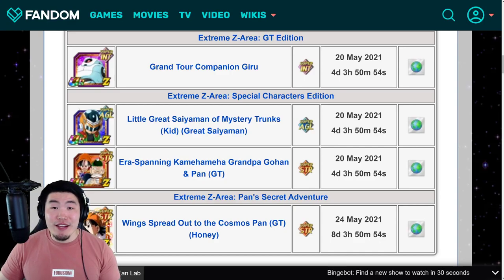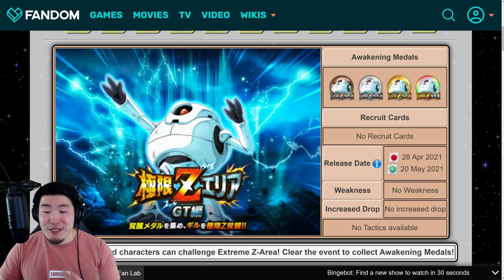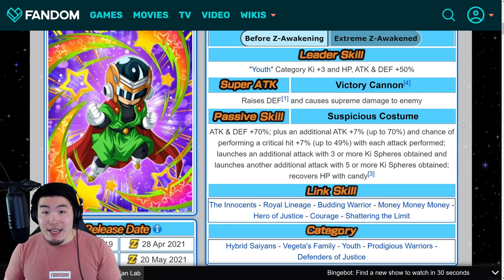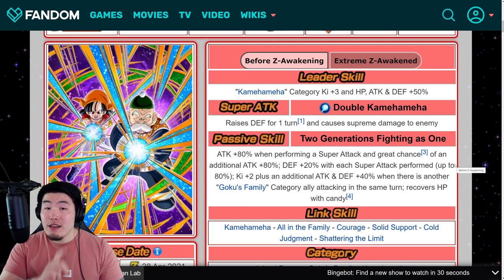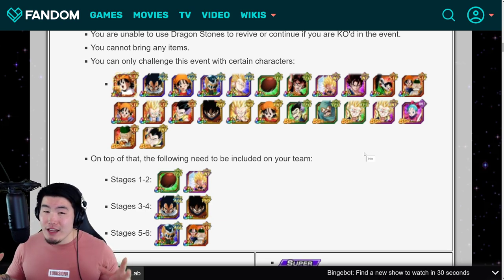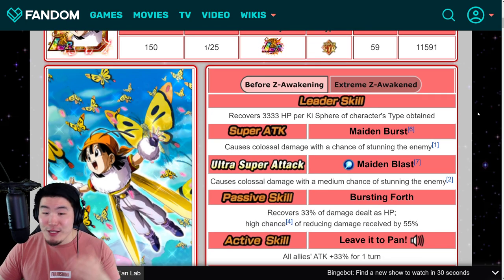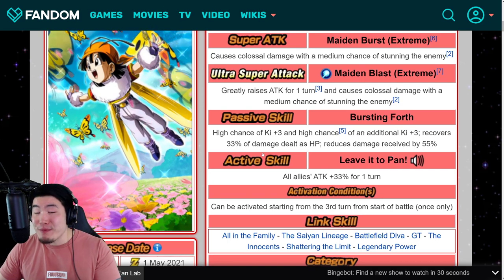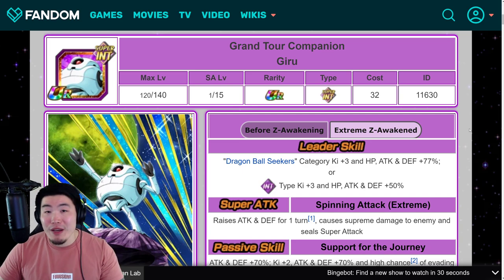GET READY, GLOBAL! EZA LR Bee Pan + Kid Saiyaman + Grandpa Gohan & GT Pan + INT Giru Previews!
Global players have 4 new Extreme Z-Awakenings to look forward to in the near future! Here's EVERYTHING you need to know about them!